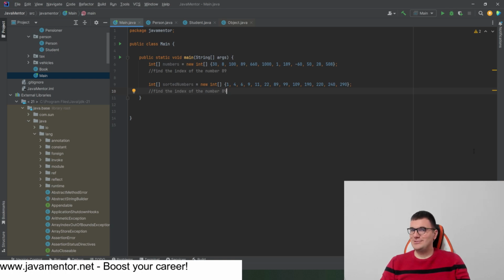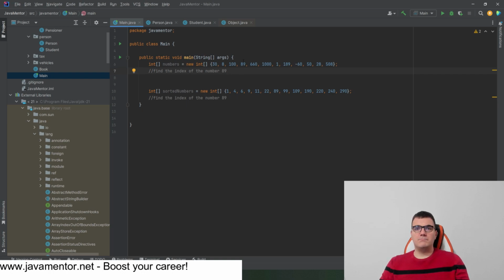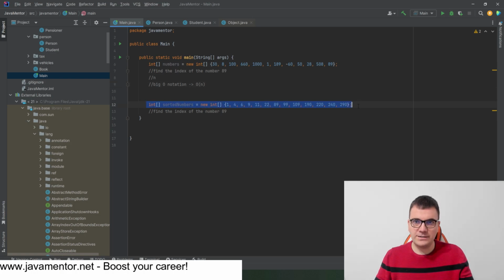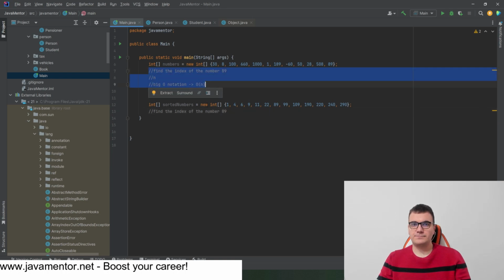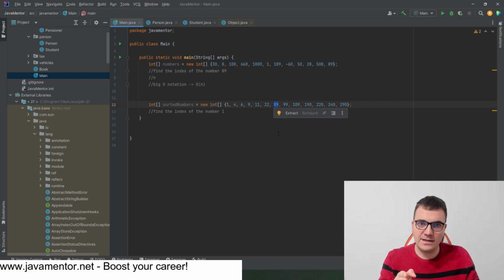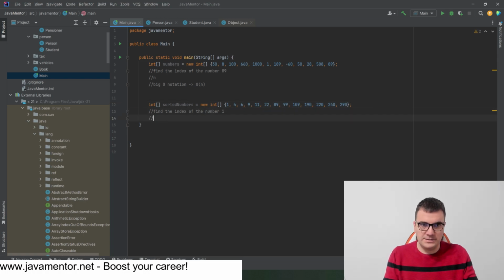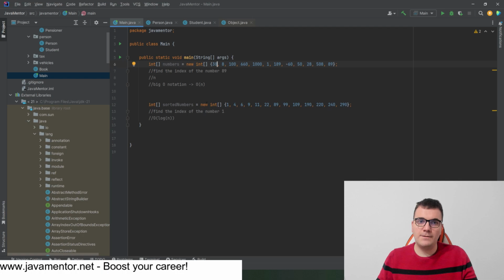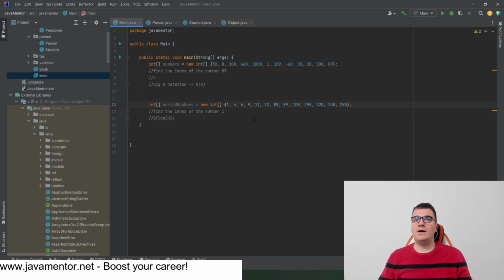Big O Notation and Binary Search Explained